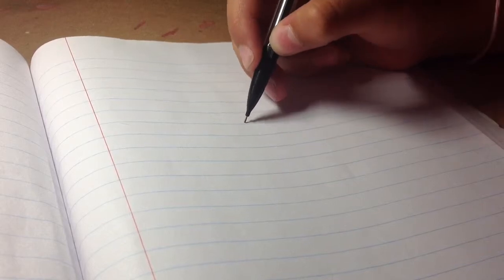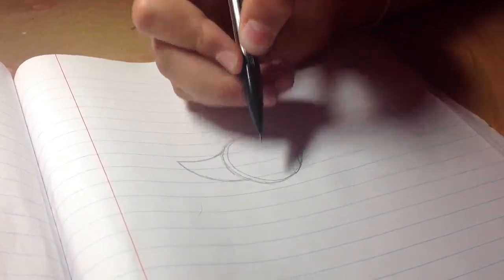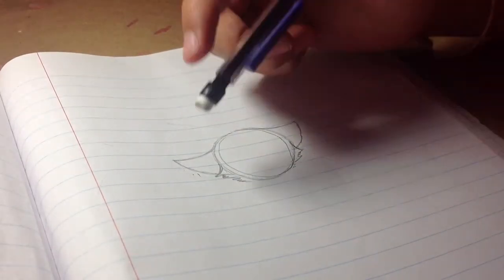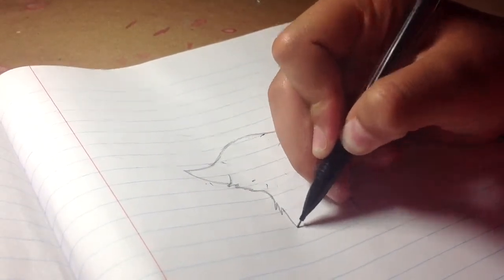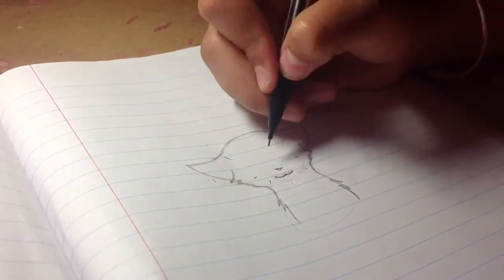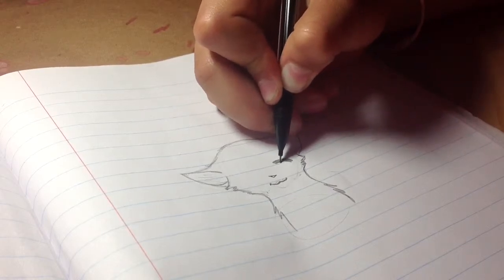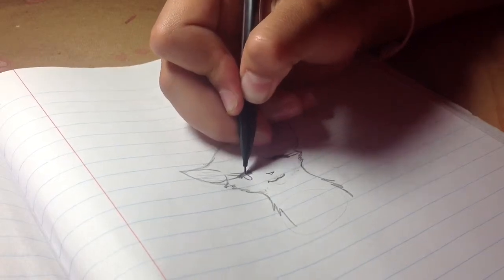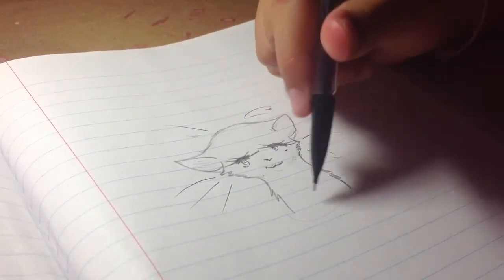How I draw a cat head (worst video ever!)